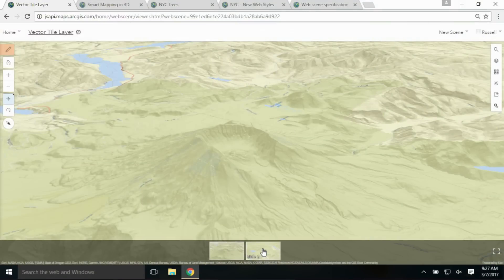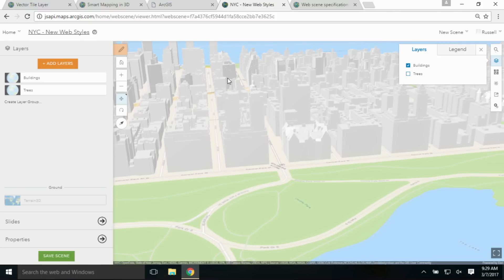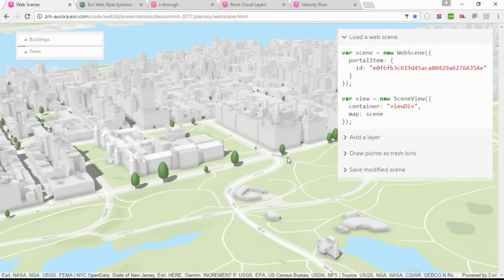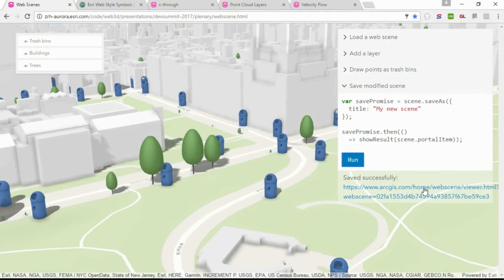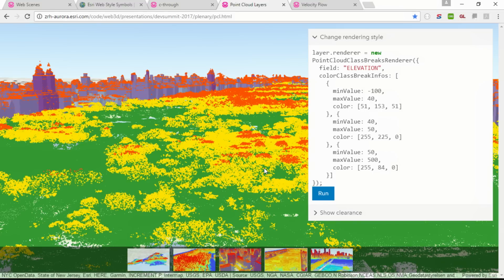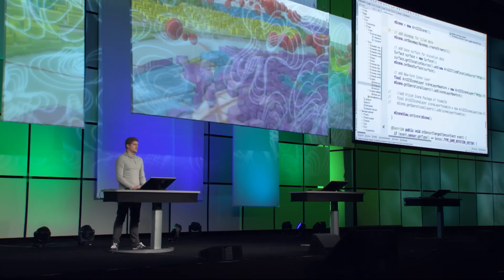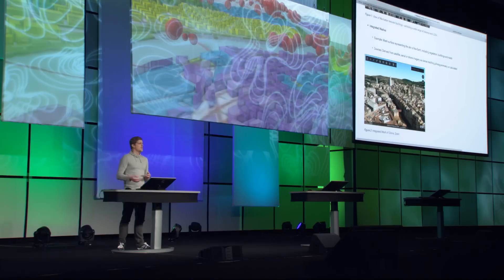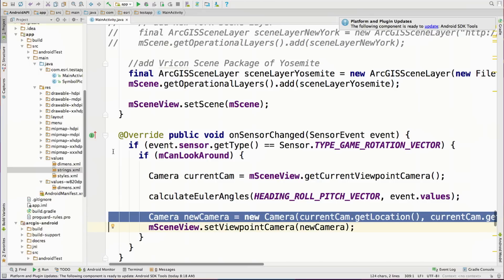Mapping 3D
Russell Roberts and 3D development team provide a quick tour of new products and capabilities in 3D.

This video is featured in The ArcGIS Book, 2nd edition found online at thearcgisbook.com.